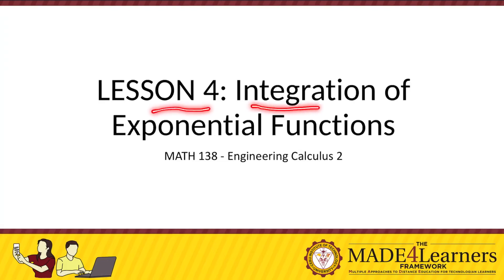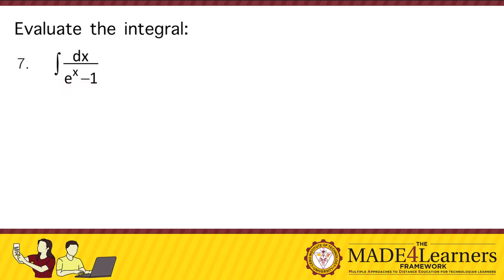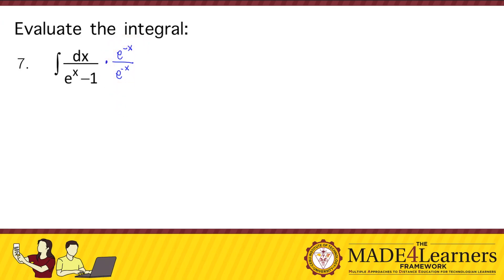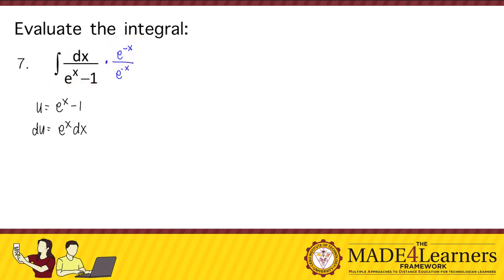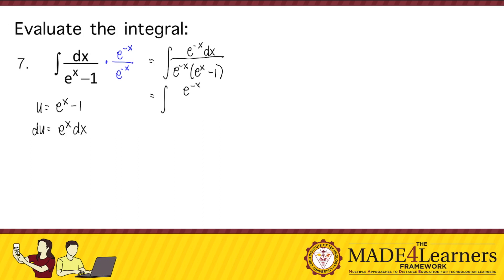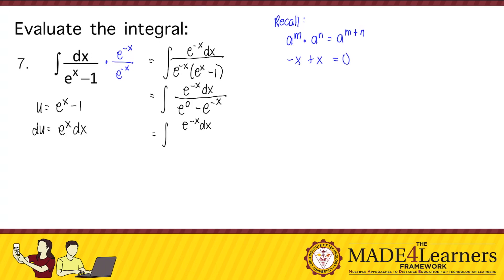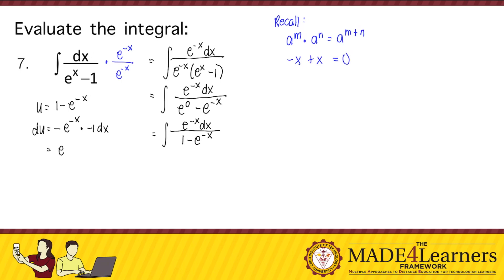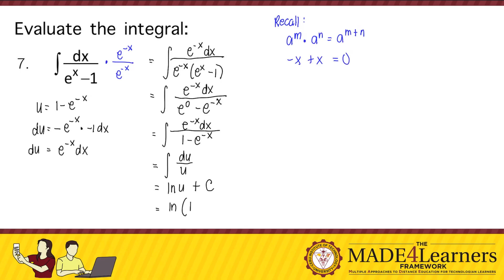Integration of Exponential Functions: Example #7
Integration of Exponential Functions